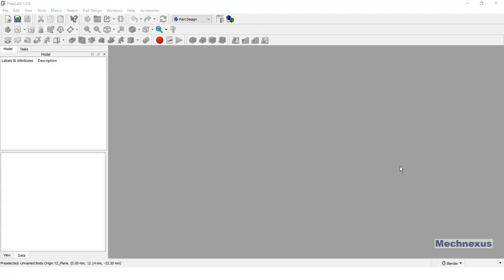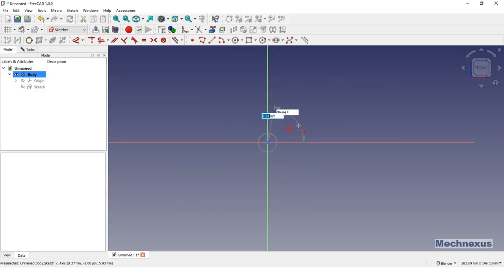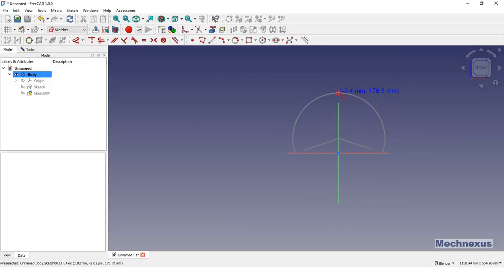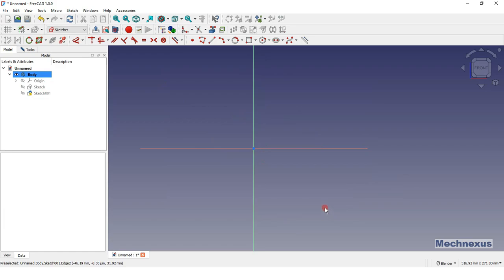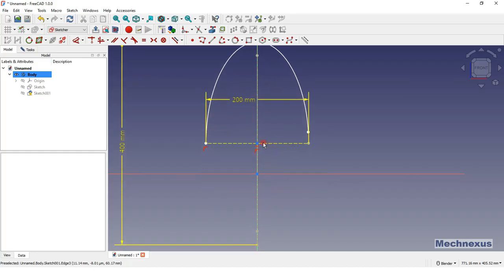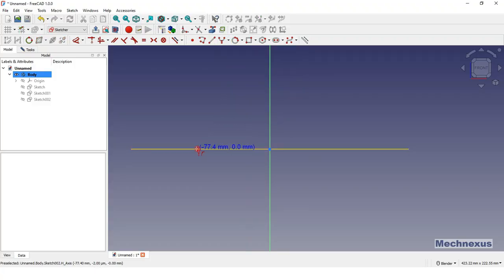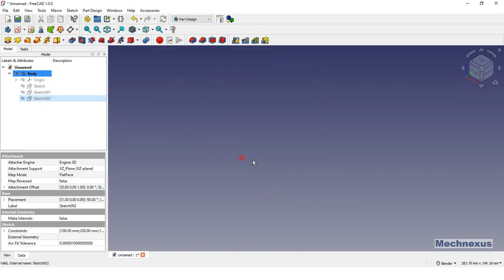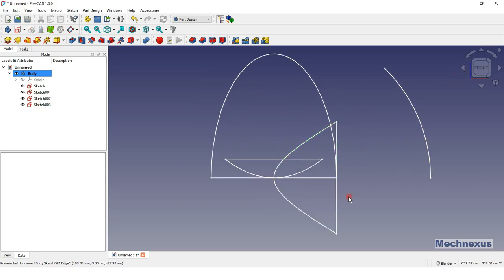Types of Arc in FreeCAD Sketch | FreeCAD Tutorial | Mechnexus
In this video I have explained How to Create Different Type of Arc in FreeCAD 1.0 Sketcher Workbench.

▶️ *Thanks*
Thanks,
*Amar Patel*